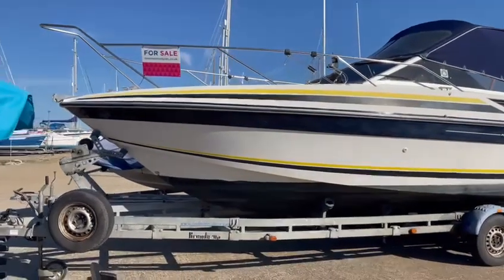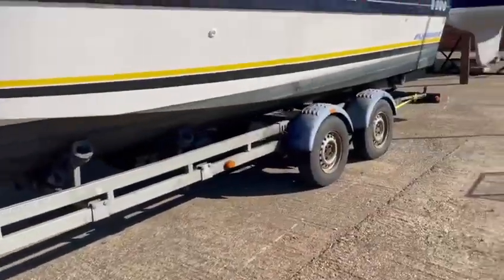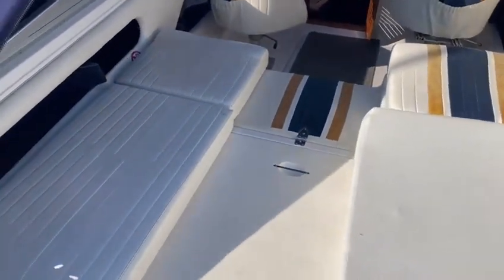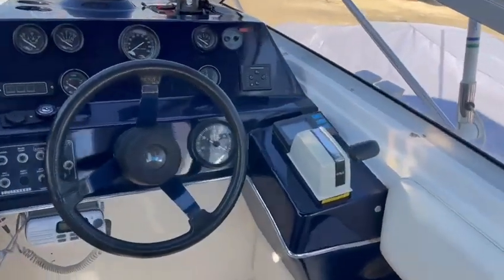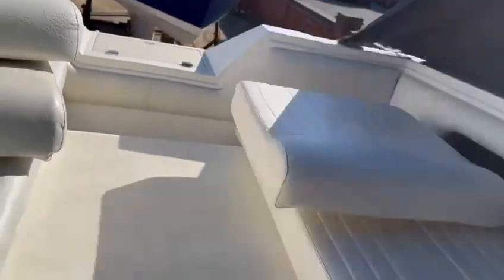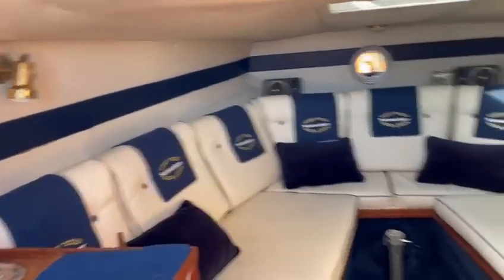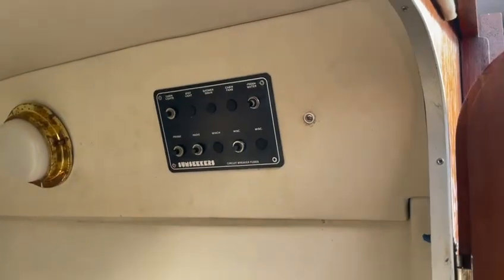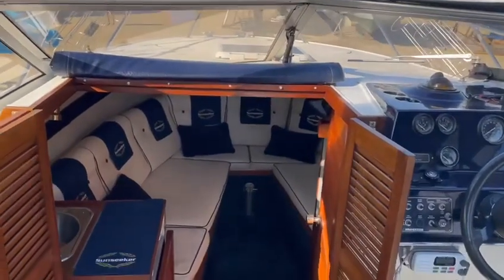Sunseeker XPS 25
Sunseeker Portofino XPS 25 Diesel

£NOW SOLD

1986 Sunseeker Portofino XPS25 “Willow” with single Volvo Penta AQAD40B DiESEL engine and ROAD TRAILER. Boat offers large Mediterranean-style open cockpit with large sunbed, as well as a cuddy cabin which provides overnight accommodation, as well as neat galley and separate toilet compartment. Additional specification includes: VHF, compass, CD player, full cockpit enclosure, tonneau cover and more.

Built in 1986. GRP construction with white topsides with blue and yellow markings. Aft cockpit, "Sunseeker" trim.

BUILDER

Sunseeker. SSR 83532.

Dimensions

Length Overall 24.75 feet

Beam 8.5 feet